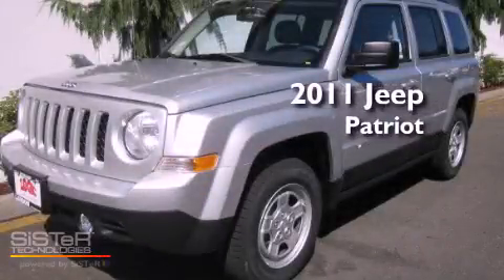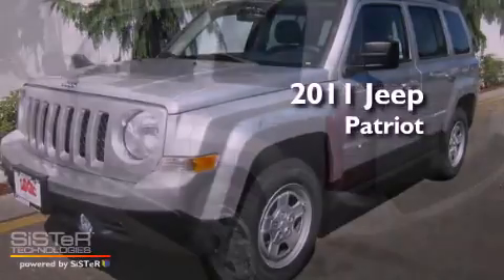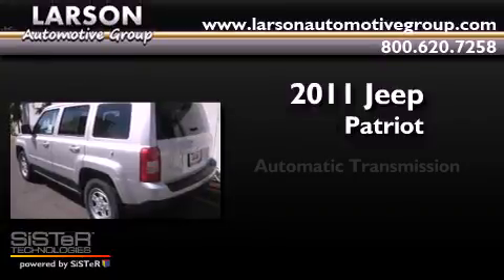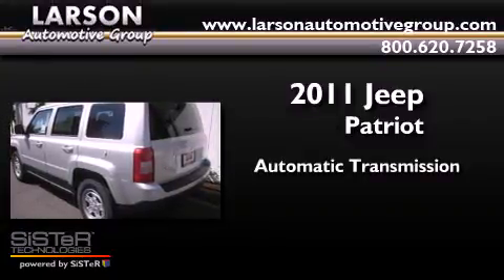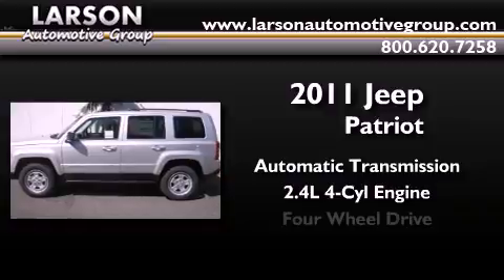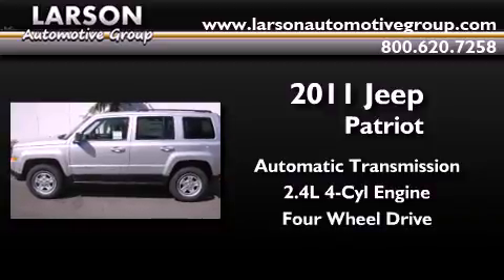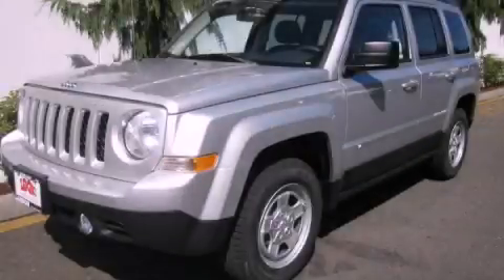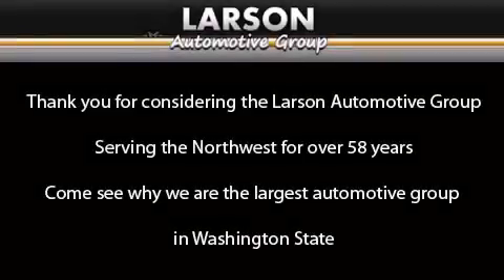2011 Jeep Patriot Puyallup WA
Year : 2011

 Make : Jeep

 Model : Patriot

 Engine : 2.4L L4 DOHC 16V

 Trans . : Automatic

 Exterior : Bright Silver Metallic

 Miles : 25

 Interior : Dark Slate Gray

 Stock : 281404

 2001 N Meridian

 2011 Jeep Patriot Puyallup WA